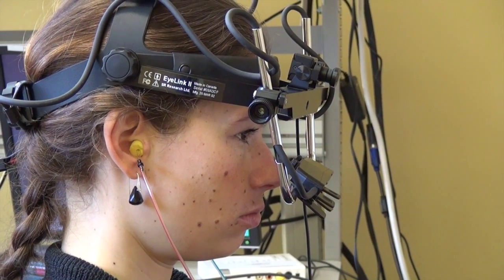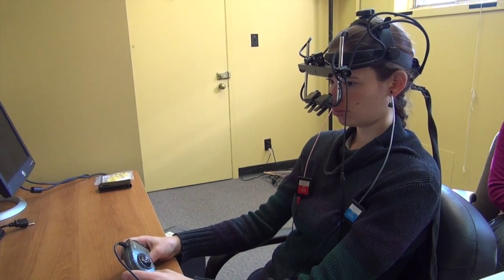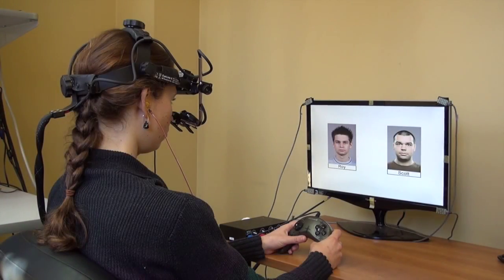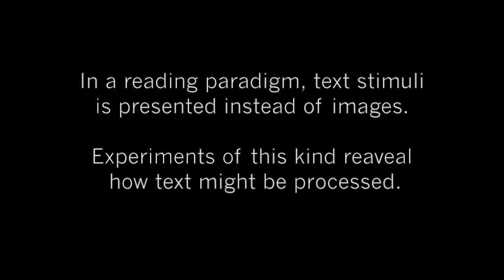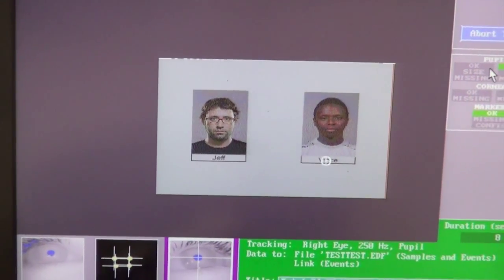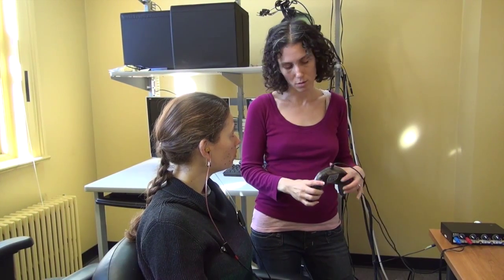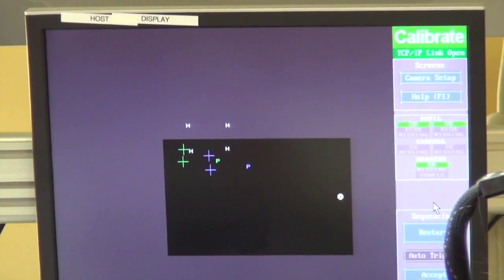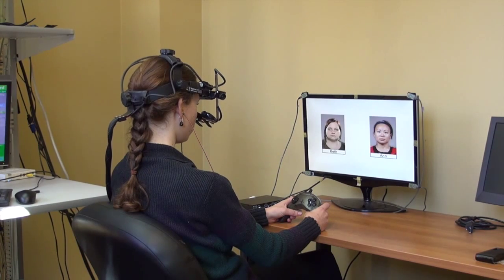The Eyetracker at the Centre for Research on Brain, Language, and Music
An introduction to the Eyetracker system and its uses at the Centre for Research on Brain, Language, and Music.